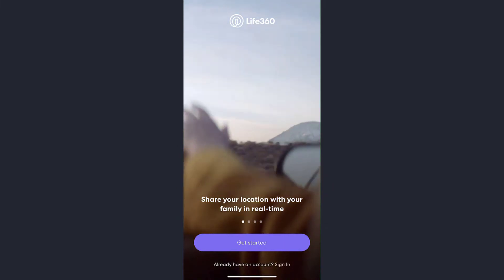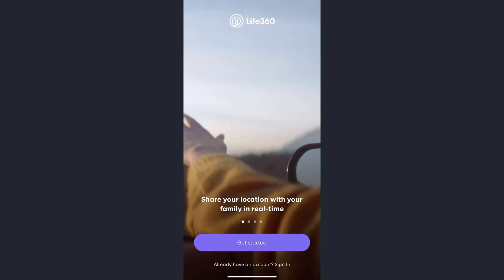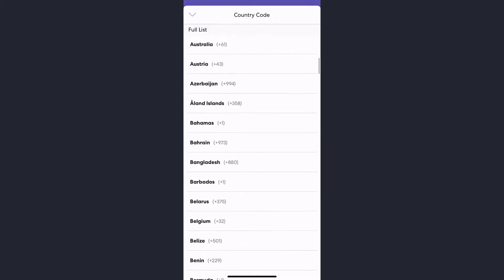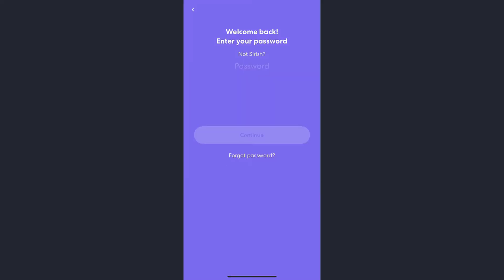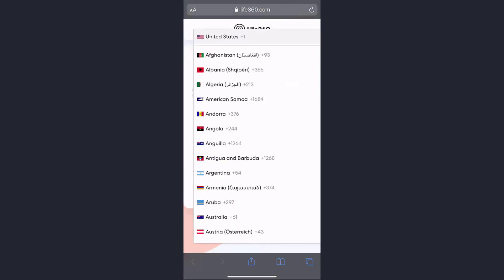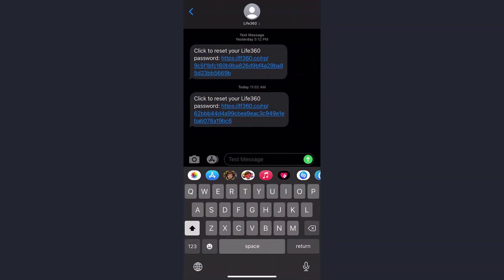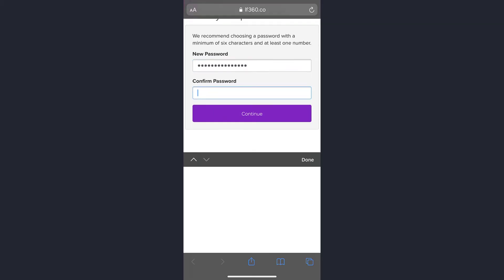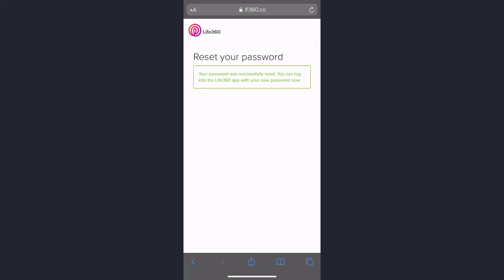How To Recover Life360 Account | Life360 Account Recovery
This quick video will guide you to recover your Life360 account password.